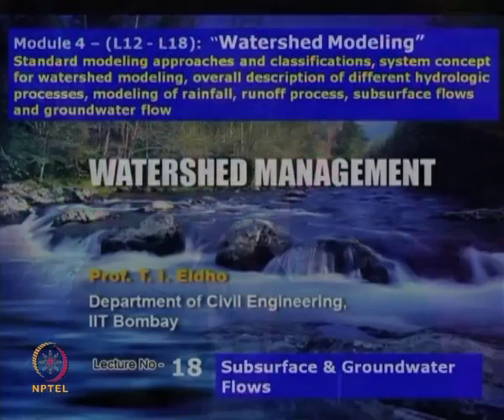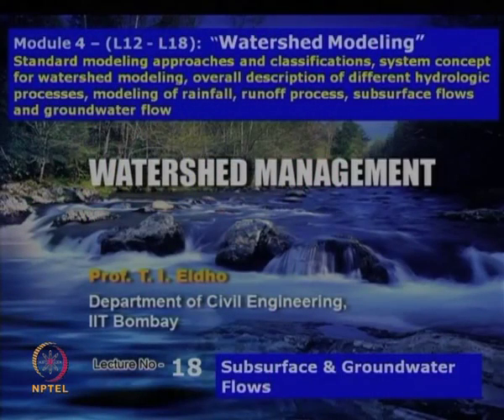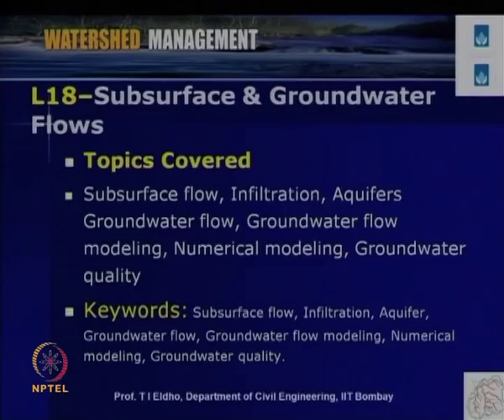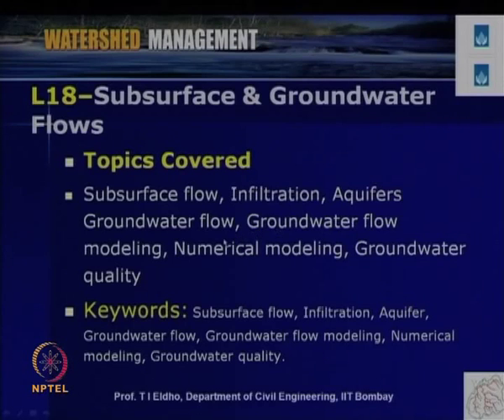Subsurface & Groundwater Flows